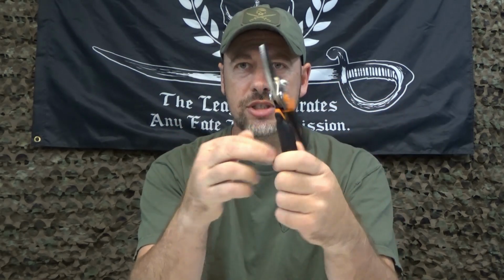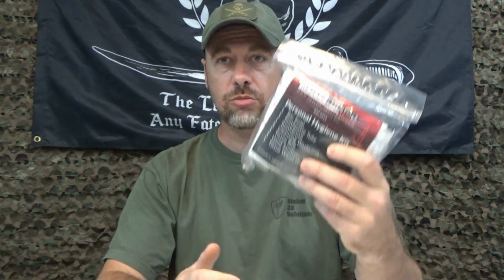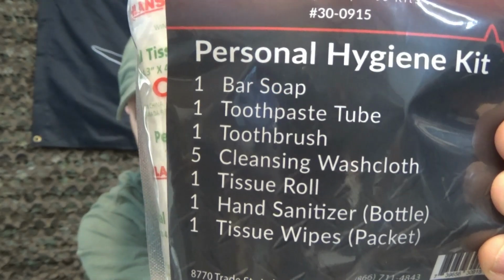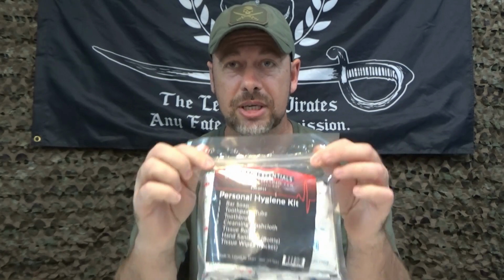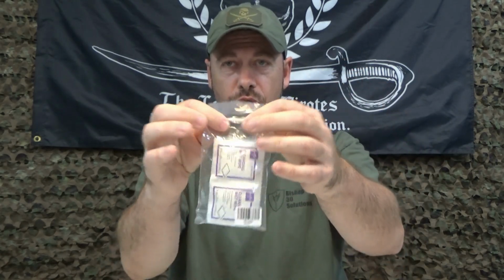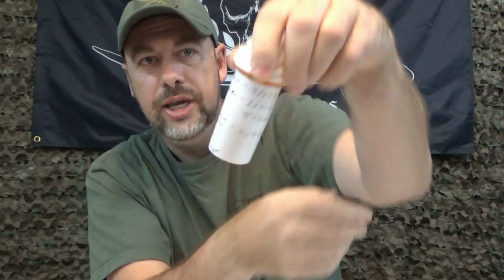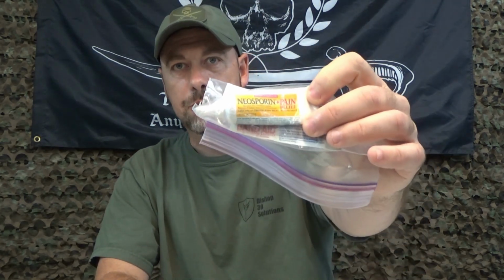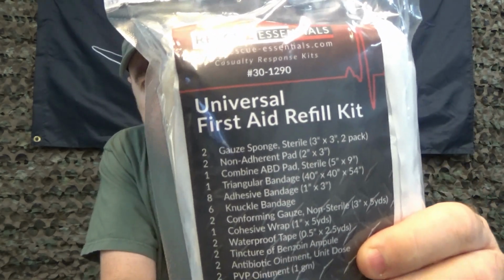You should have these in every pack.